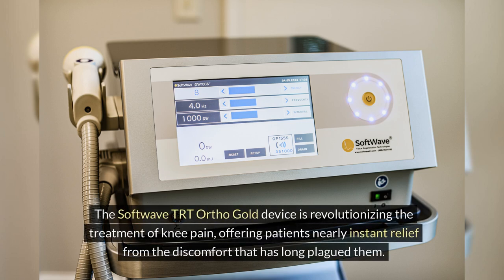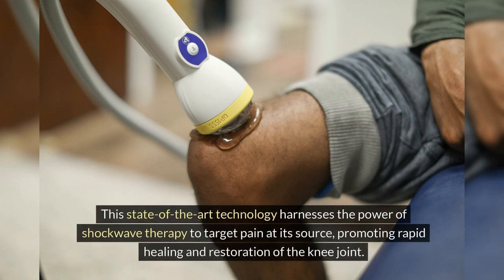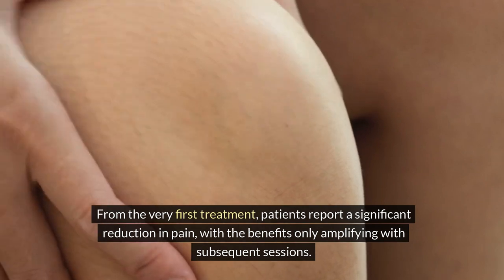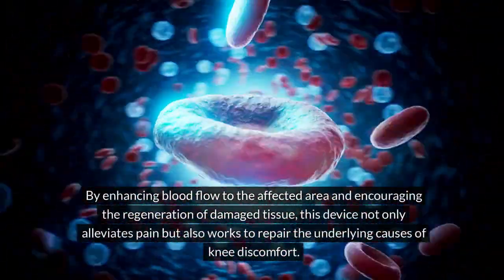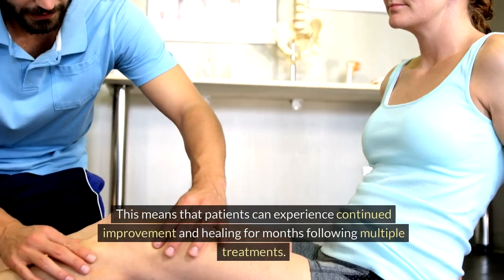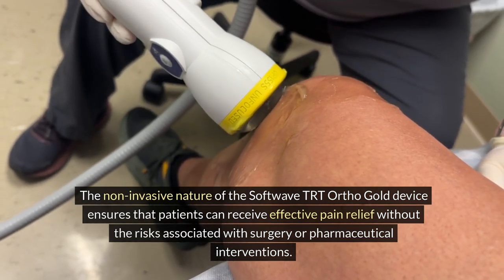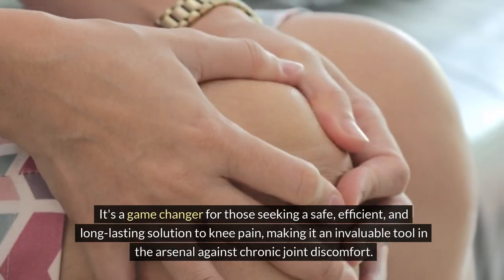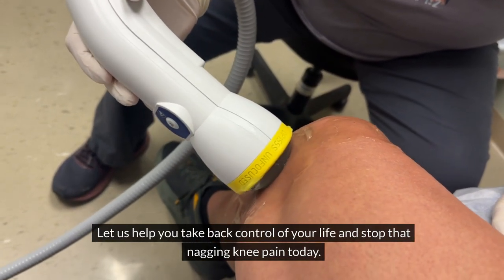Powerful Knee Pain Relief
The Softwave TRT Ortho Gold device is revolutionizing the treatment of knee pain, offering patients nearly instant relief from the discomfort that has long plagued them. This state-of-the-art technology harnesses the power of shockwave therapy to target pain at its source, promoting rapid healing and restoration of the knee joint. From the very first treatment, patients report a significant reduction in pain, with the benefits only amplifying with subsequent sessions.

What sets the Softwave TRT Ortho Gold apart is its ability to stimulate the body's natural healing processes. By enhancing blood flow to the affected area and encouraging the regeneration of damaged tissue, this device not only alleviates pain but also works to repair the underlying causes of knee discomfort. This means that patients can experience continued improvement and healing for months following multiple treatments.

The non-invasive nature of the Softwave TRT Ortho Gold device ensures that patients can receive effective pain relief without the risks associated with surgery or pharmaceutical interventions. It's a game changer for those seeking a safe, efficient, and long-lasting solution to knee pain, making it an invaluable tool in the arsenal against chronic joint discomfort.